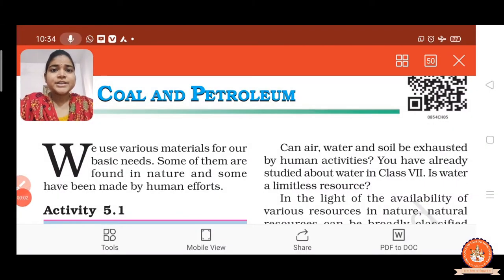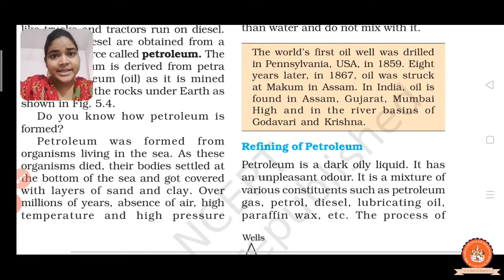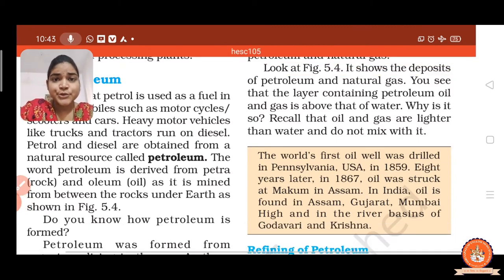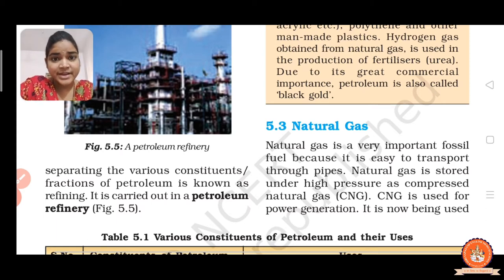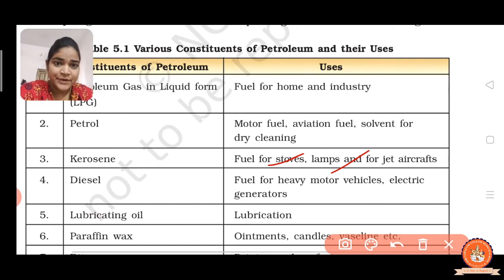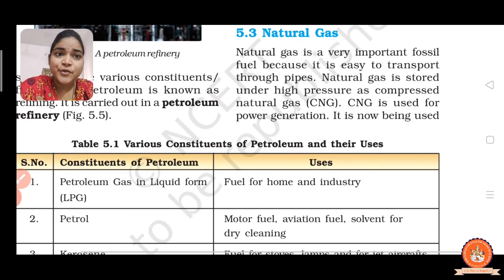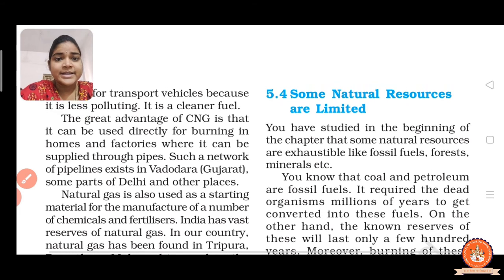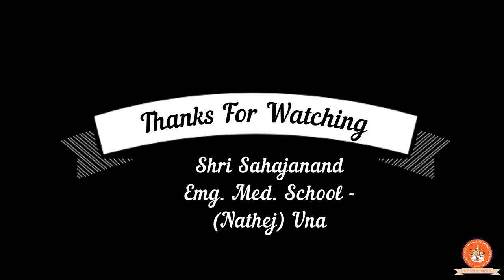(Lecture 24) Standard - 8, Subject - Science, Chapter - 5 (Coal & Petroleum) Part - 2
This video will make you understand in detail about the Chapter named "Coal & Petroleum" of Science subject of Standard 8.This video is recorded by Ankita Mam of Shri Sahajanand English Medium School (Nathej) Una.